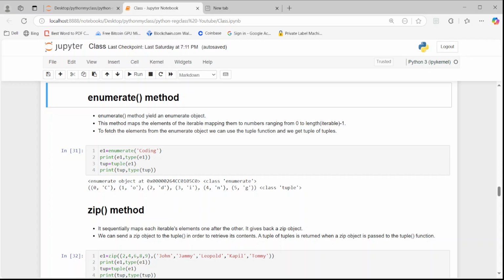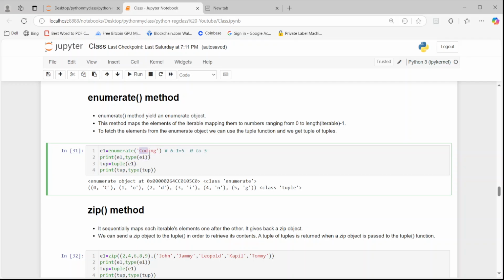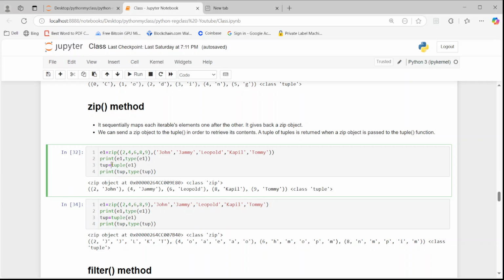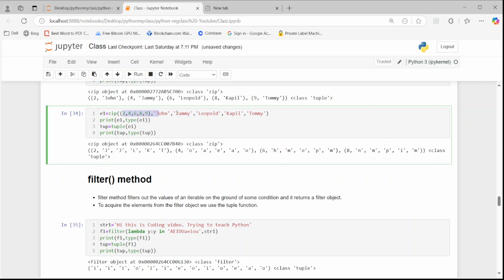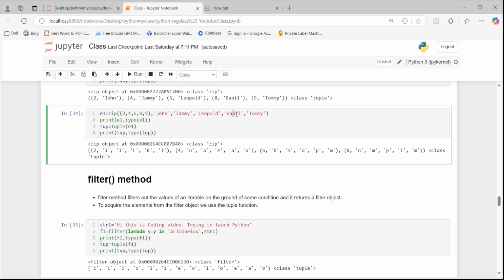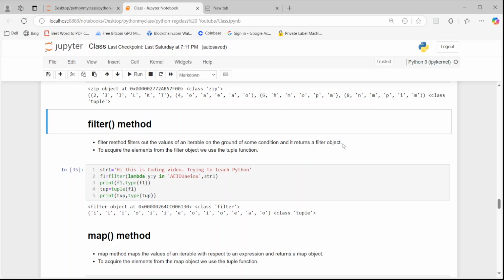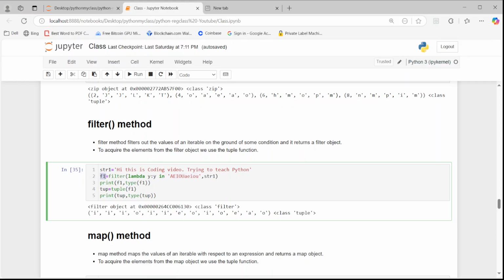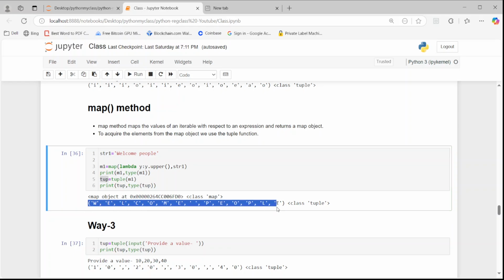Python Class 32: Mastering enumerate(), zip(), filter(), map() – Tuple Creation Like a Pro!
Welcome to Class 32 of the Python Series on the AnalyticNerd Channel! 🧠 Today’s class is all about harnessing the power of Python's built-in functions – enumerate(), zip(), filter(), and map() – to generate tuples quickly and efficiently.

✅ Key Topics Covered:

🔹 enumerate() – Add index automatically while looping
🔹 zip() – Combine multiple iterables into one
🔹 filter() – Extract values based on conditions
🔹 map() – Transform data in one line
🔹 Creating tuples from these iterators – step-by-step

💡 Why Watch?
These functions are must-haves in any Python developer's toolkit. Whether you're cleaning data, writing efficient code, or preparing for interviews, these tools help you write smarter and faster.

🎥 Catch Up on Previous Lessons:
Explore the full Python Series playlist to build a solid programming foundation – one class at a time! Enhance your skills in data science and data analytics.